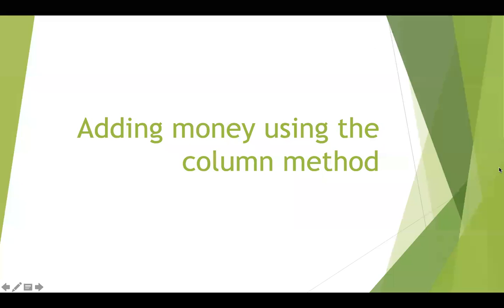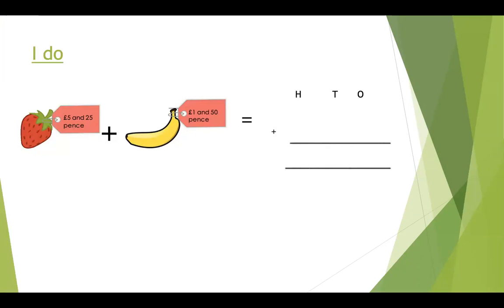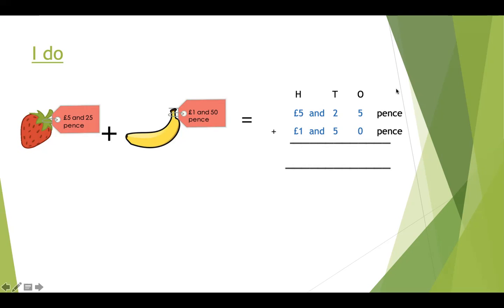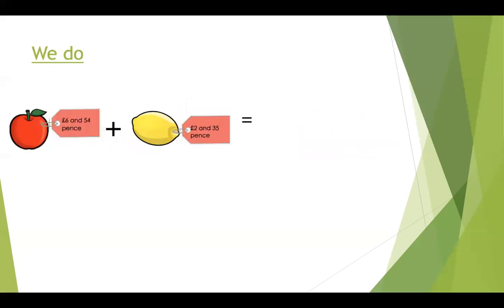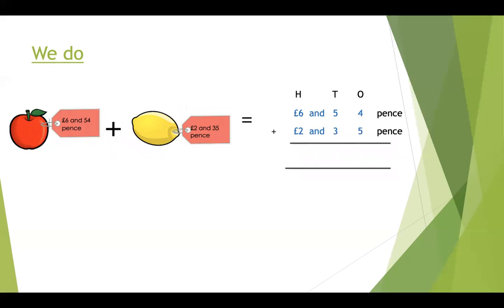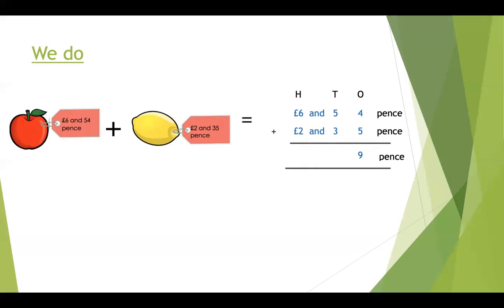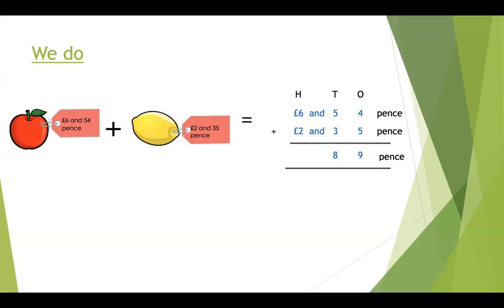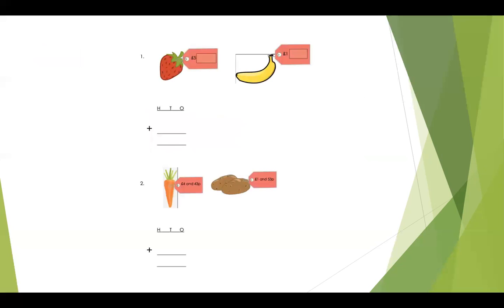Ash Home Learning - Maths - Friday 27th November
Mr Stuart gives an online maths lesson for remote learning.

and click on Remote Learning to access the remote learning packs.